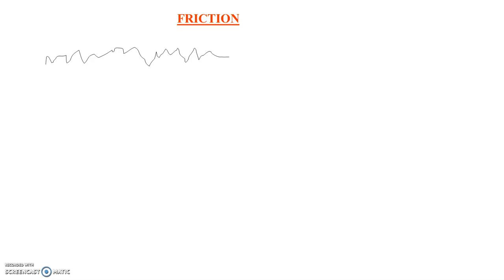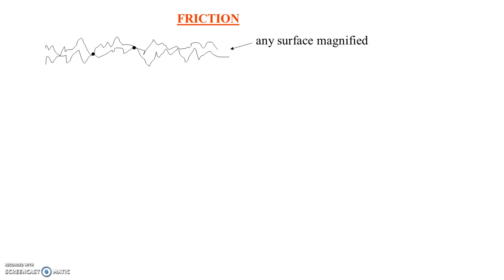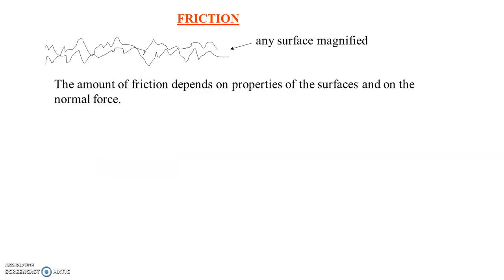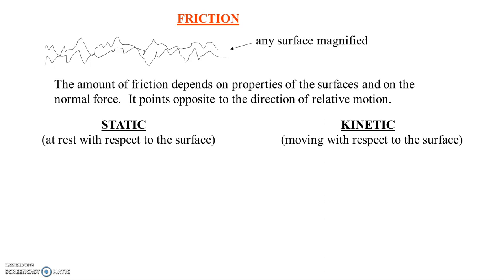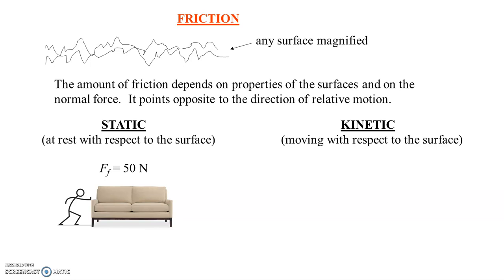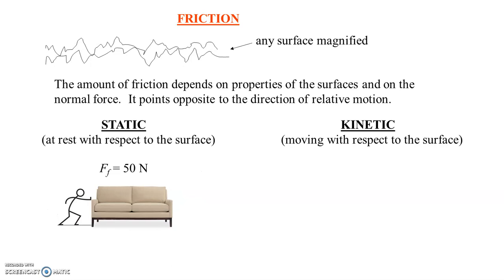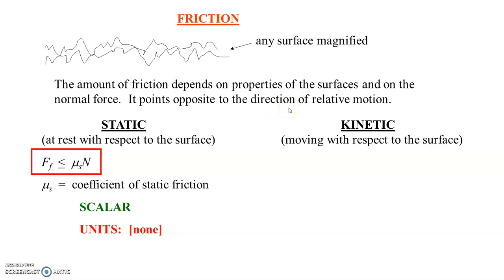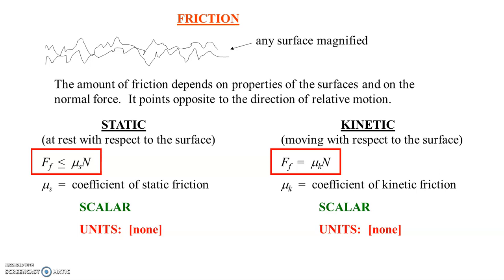The Friction Force